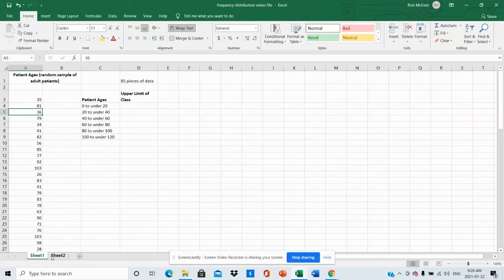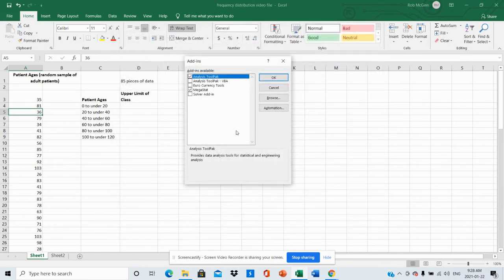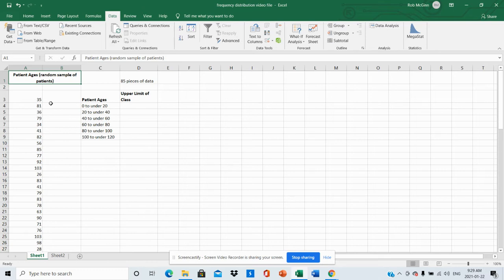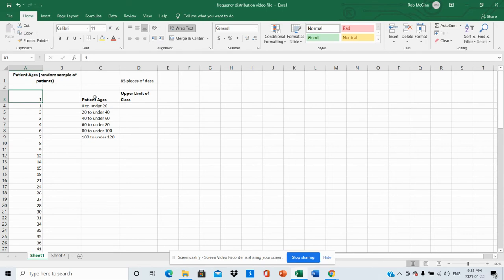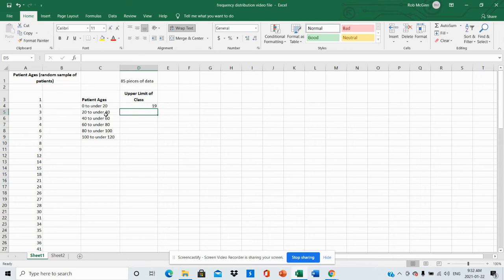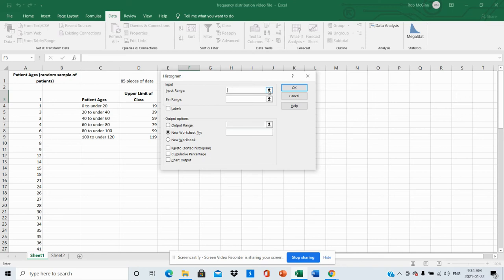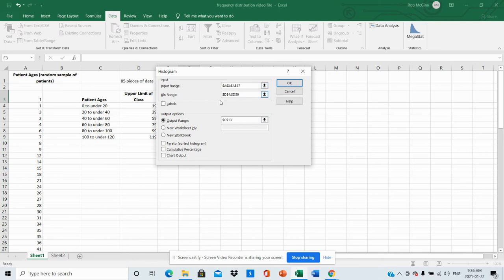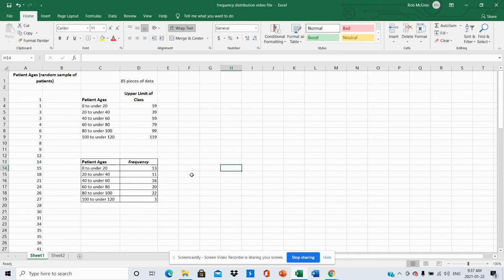Creating a Frequency Distribution Using Excel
This video uses the data analysis tool pack to create a frequency distribution using Excel